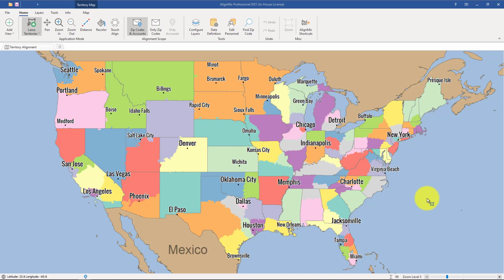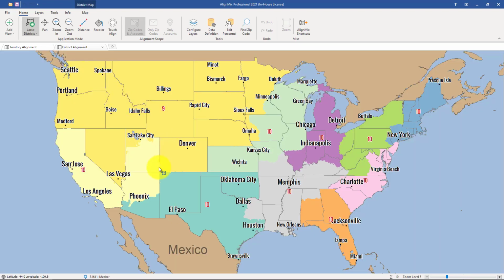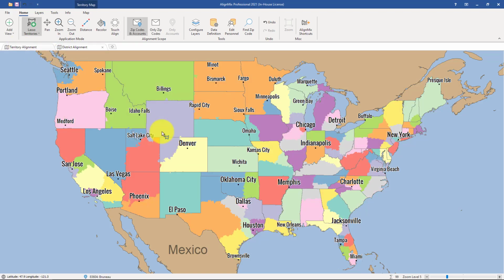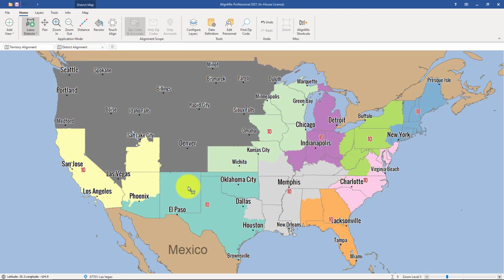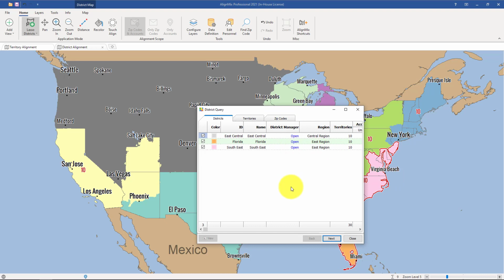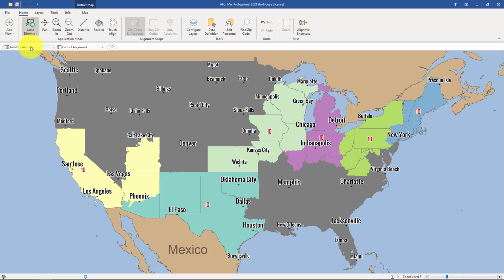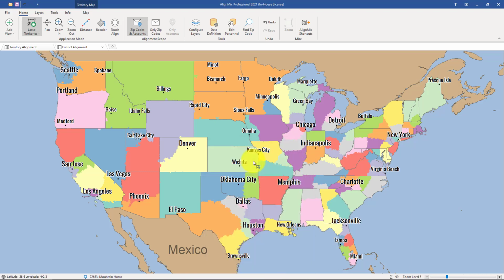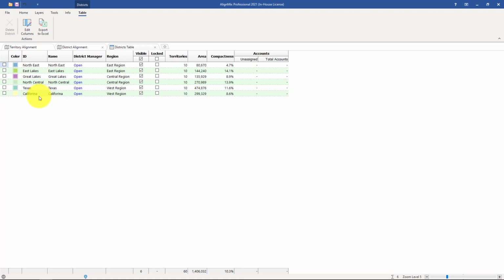Delete Districts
Streamlining Your Strategy: Deleting Districts in AlignMix | Sales Territory Design Tutorial

Description:
⚙️ Optimize your sales territory strategy with AlignMix! 🚀 In this tutorial, we guide you through the process of deleting districts for any imported data set, streamlining your sales territory design and promoting optimal territory optimization.

🗺️ Key Features Explored:
✅ Seamless Data Import: Master the essentials of importing your data into AlignMix, laying the groundwork for strategic sales territory analysis.
✅ District Deletion: Explore AlignMix's capabilities as we demonstrate the steps to delete districts, allowing for efficient adjustments to align territories with your evolving business needs.

🚀 Why Choose AlignMix for District Deletion?
1️⃣ Agile Territory Management: Easily adapt your sales territories by removing districts, ensuring flexibility to accommodate changes in your organizational structure or business strategy.
2️⃣ Efficient Territory Optimization: Streamline your territory design by deleting districts that are no longer relevant, promoting a lean and effective sales strategy.
3️⃣ Data-Driven Decision-Making: Utilize district deletion to align your territories with real-time data insights, ensuring your sales strategy is dynamic and responsive.

📈 Ready to revolutionize your sales territory design? Watch our Deleting Districts tutorial now!